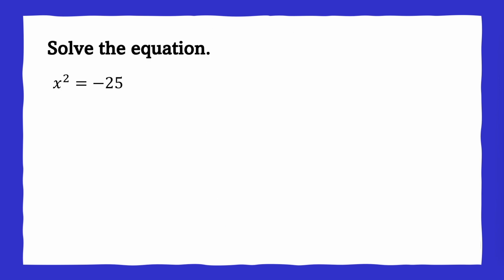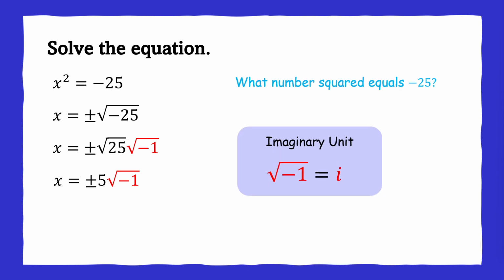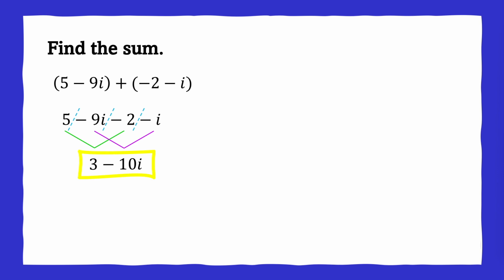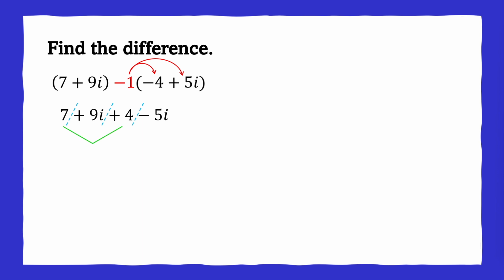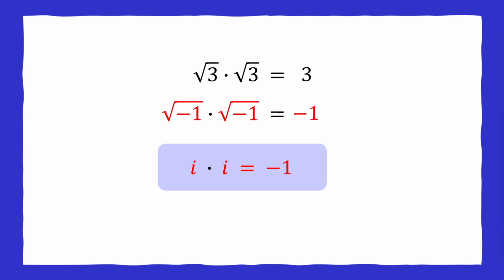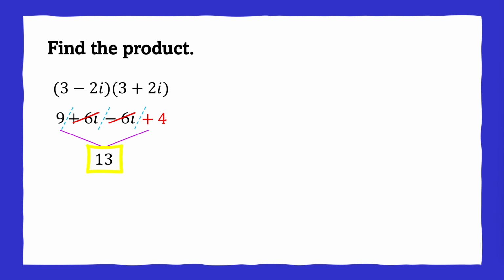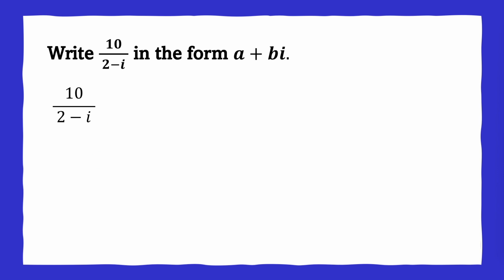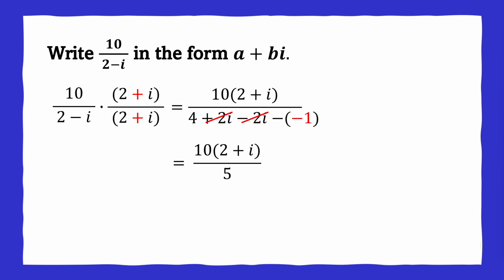📝 Complex Numbers & Operations📚 | Algebra 2 | Math Boost Camp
🔢 Complex Numbers & Operations